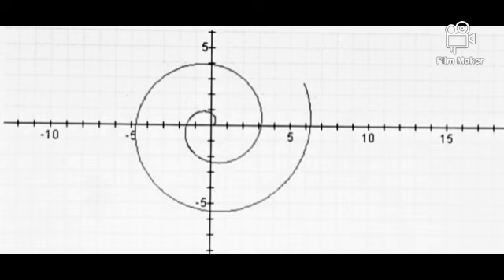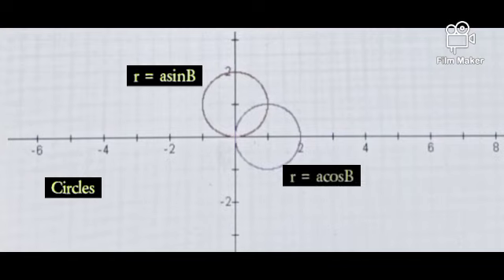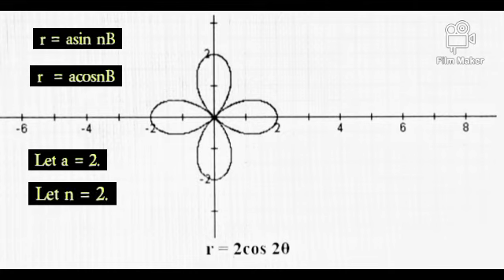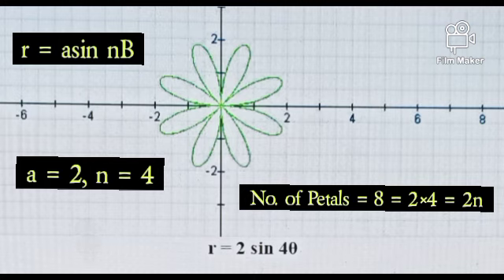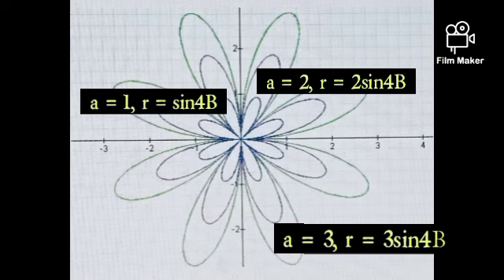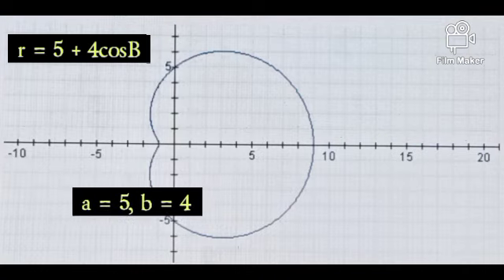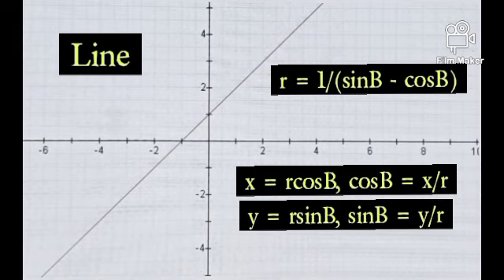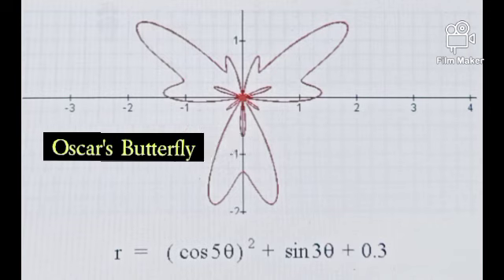Sir Art: Graphs of Polar Equations